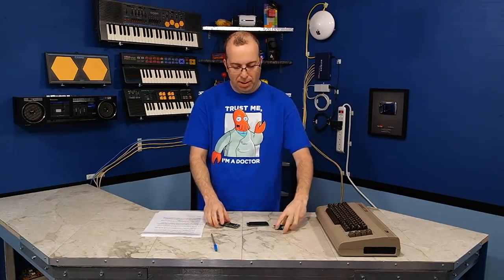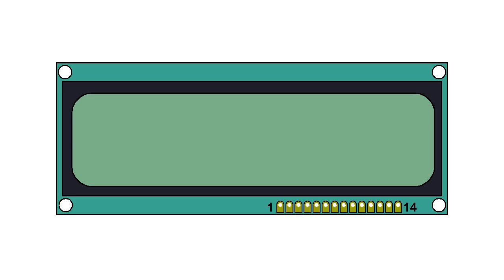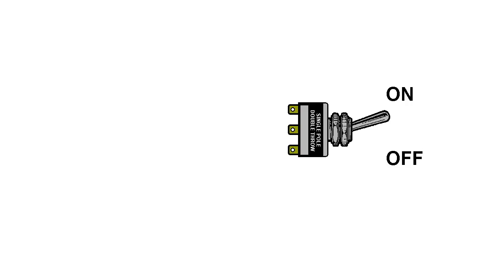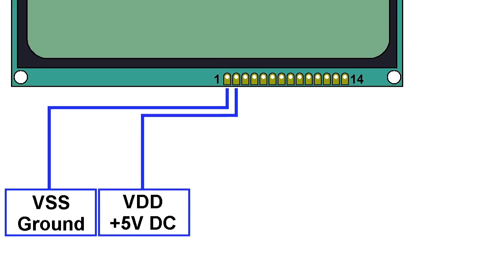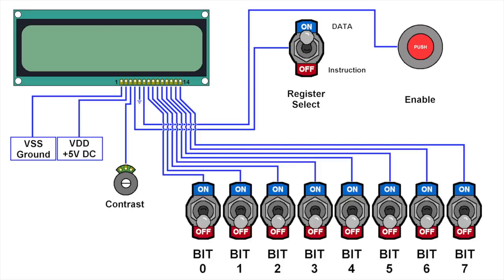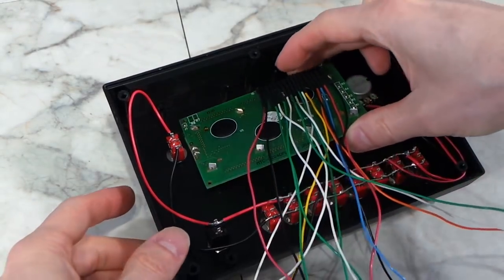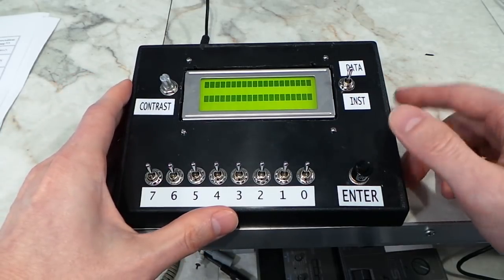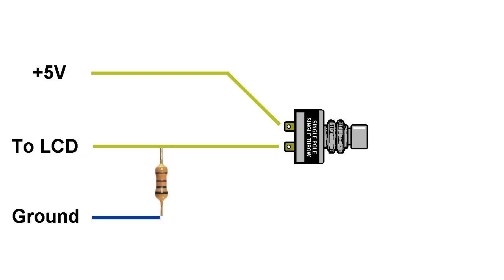How a Character LCD works Part 1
In this episode I take a look at Character LCD screens and how to control them.